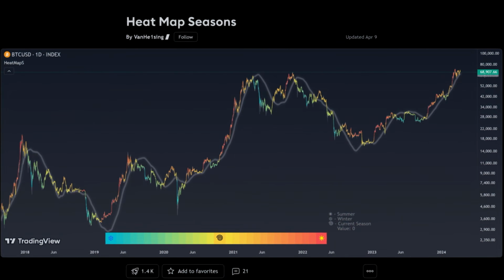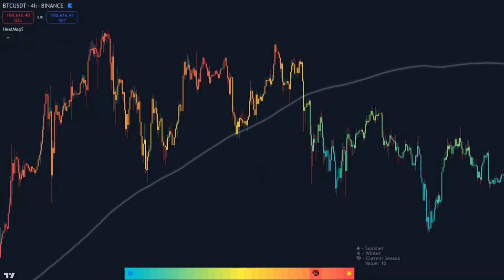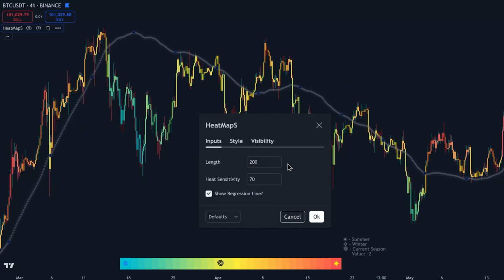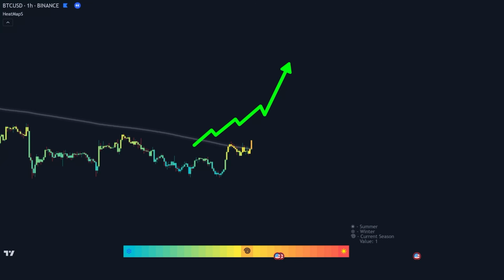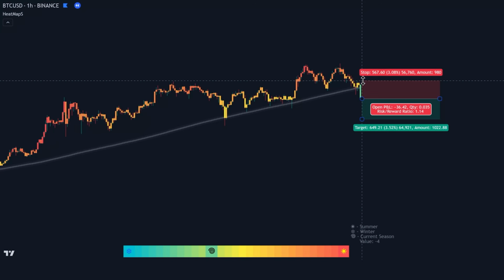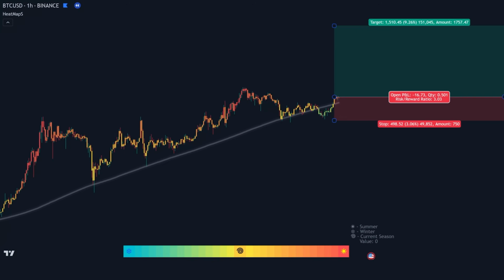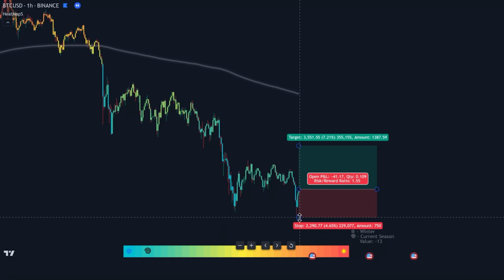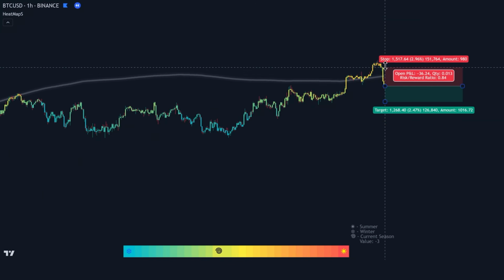Heat Map Seasons Indicator Explained: Predict Market Movements Like a Pro!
FXDailyReport.com - Heat Map Seasons Indicator Explained: Predict Market Movements Like a Pro!